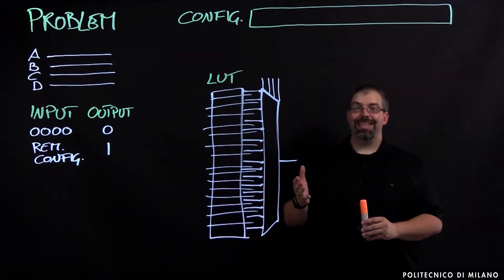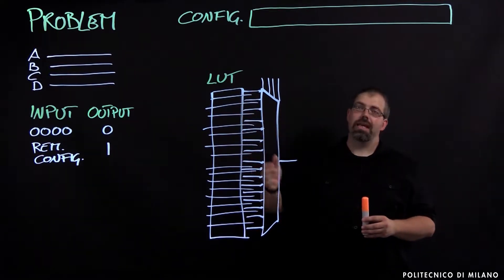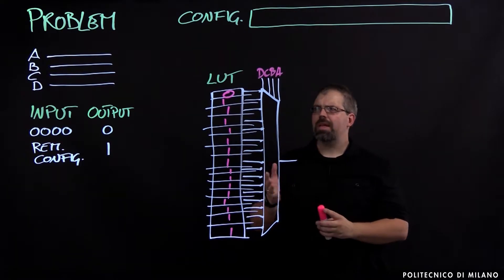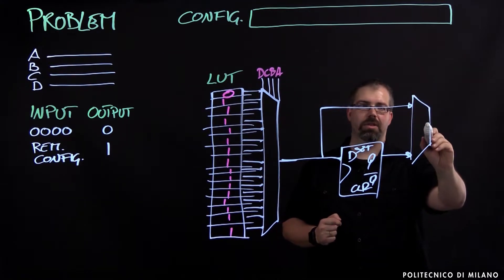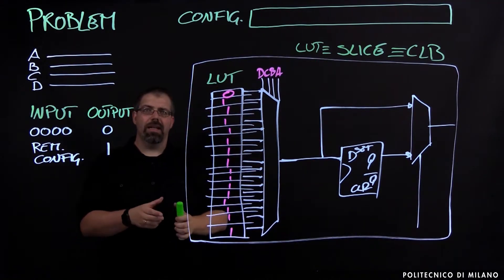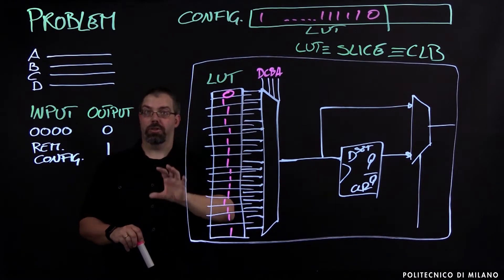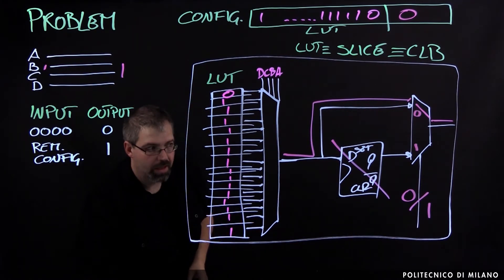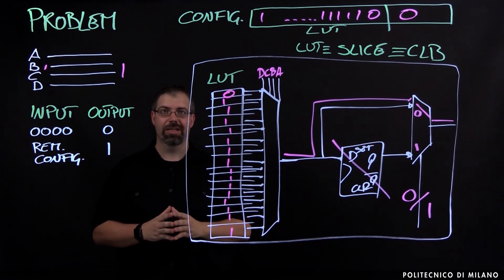From the LUT to the CLB configuration example (Marco D. Santambrogio)